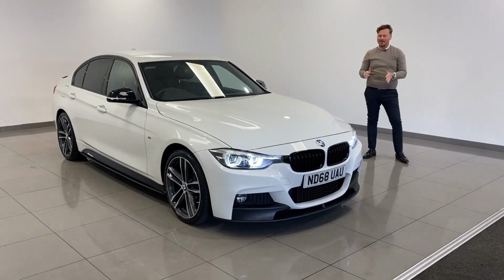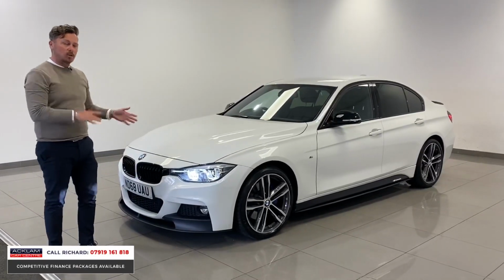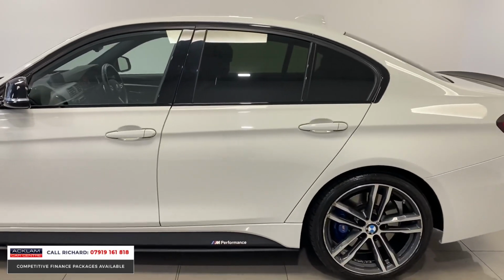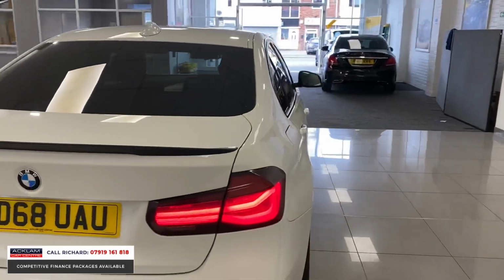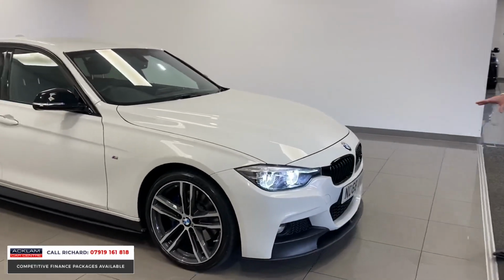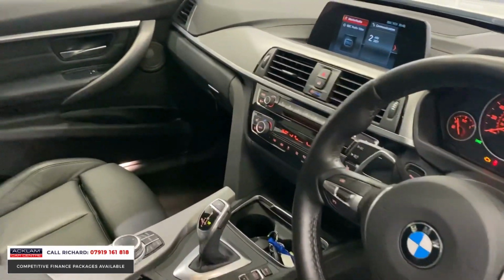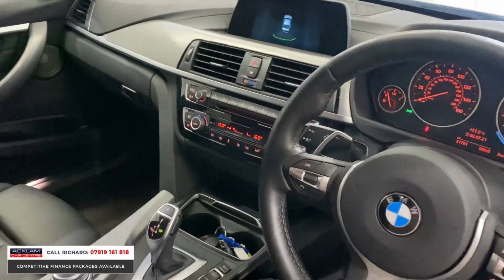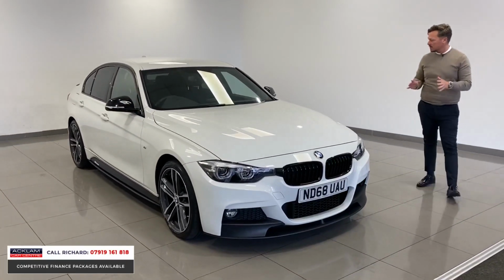2018 BMW 320I 2.0 M Sport Shadow Edition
One owner from new with only 21,761 miles & Full BMW Service History featuring a full M Performance Bodykit transforming the already sporty Shadow Edition🔥